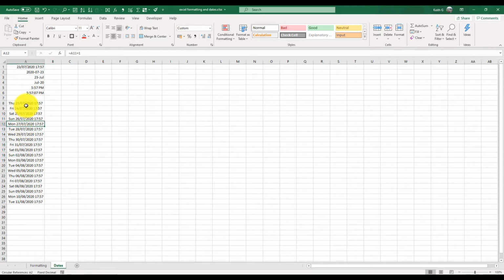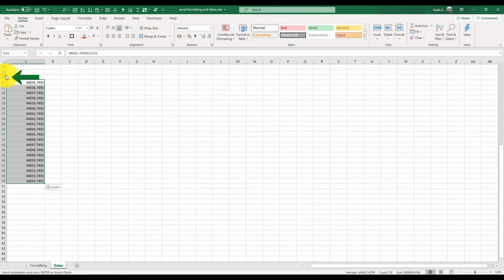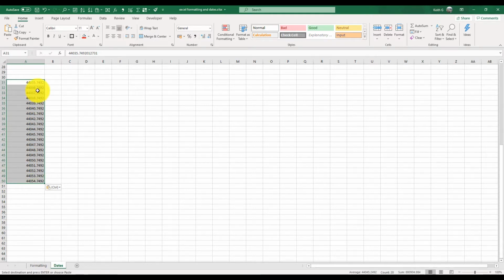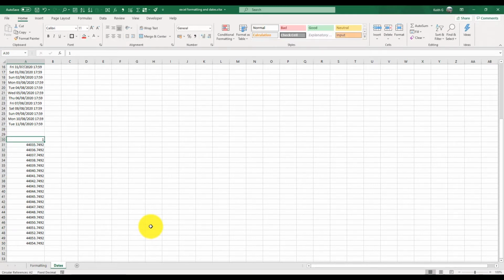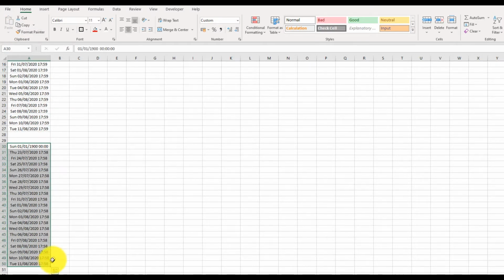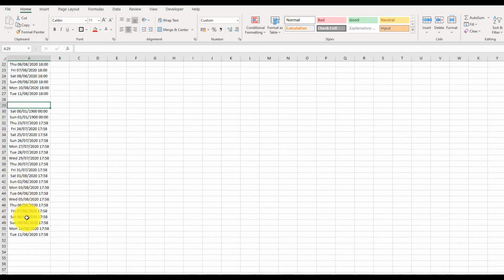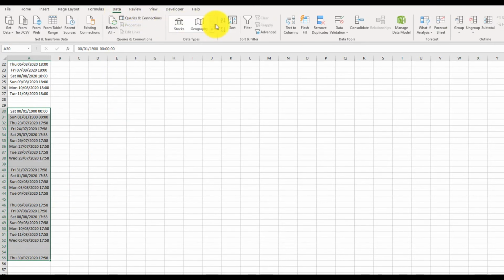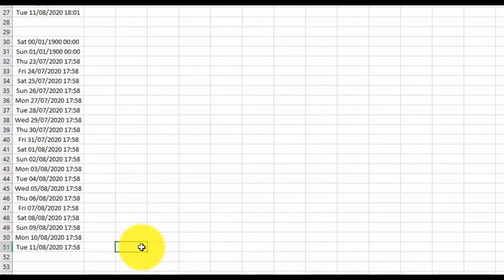How to sort by date in Excel